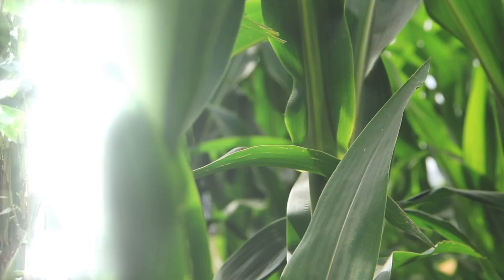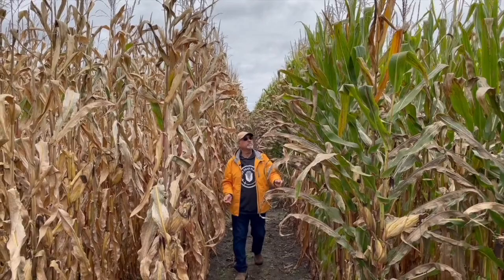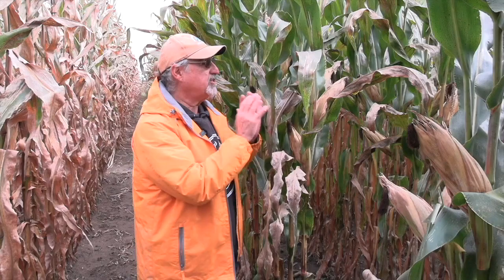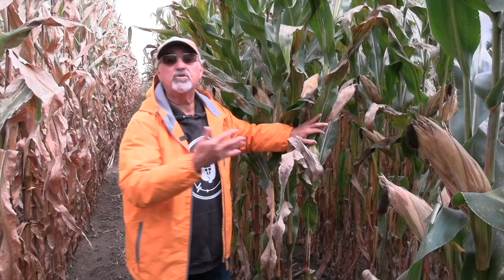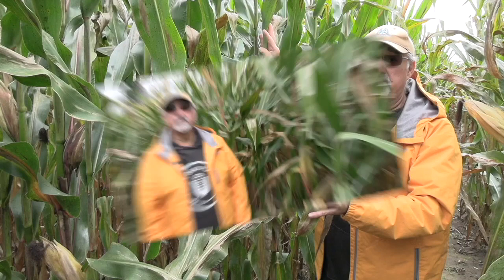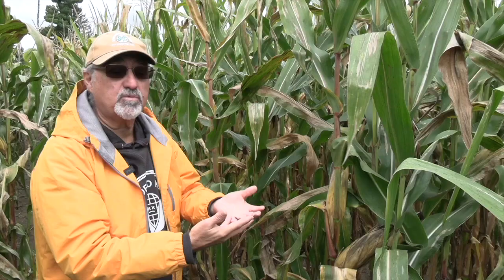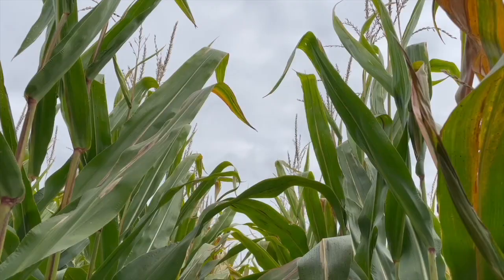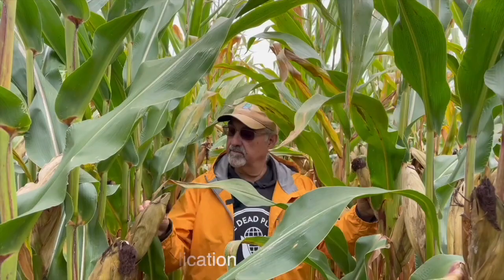Corn School: Timing tar spot fungicide applications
Fungicides are a key tool in the tar spot management toolbox. But what's the best time for growers to apply a fungicide to get optimal control of the disease and the best return on their crop protection investment?

On this episode of the RealAgriculture Corn School we catch up with Ontario Ministry of Agriculture, Food and Rural Affairs plant pathologist Albert Tenuta at his tar spot research nursery in Rodney, Ont.

Characterized by tar-like speckling on the upper surface of corn leaves, the tar spot fungal pathogen has been delivering yield hits ranging from 20 to 60 bushels per acre (in highly infected fields) since it was first identified in Indiana and Illinois in 2015. To combat the disease, Tenuta and other pathologists from across North America have been working to evaluate tar spot fungicides, and application timings.

In the video, Tenuta looks at how one of the leading fungicides performs when applied at different stages throughout the growing season to a hybrid with strong tar spot tolerance. In the untreated check, Tenuta notes the disease is visible from the bottom leaves all the way to the top with an over 25 percent tar spot infection. He then evaluates a plot where the fungicide was applied at pre-tassel at the 8 to 10-leaf stage. Here there is slightly less tar spot but he's doesn't expect the fungicide to deliver a significant yield benefit.